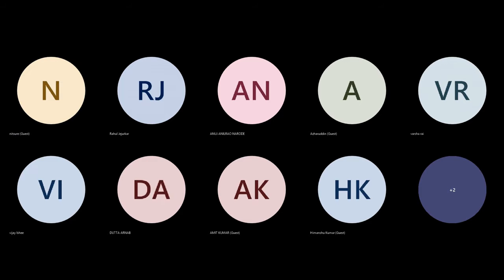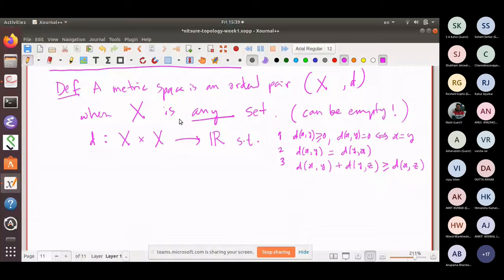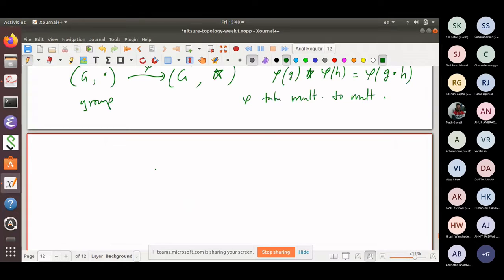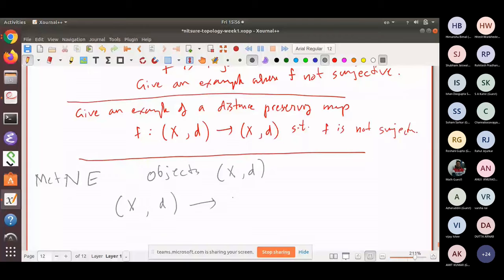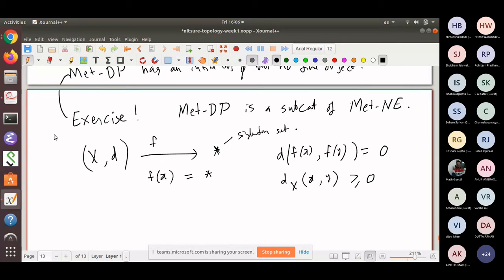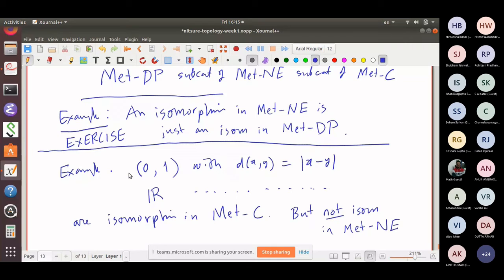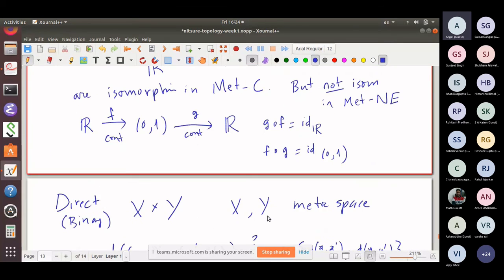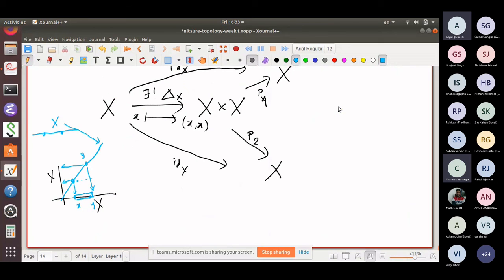Lecture 3: 03-12-2021: Nitin Nitsure (formerly TIFR, Mumbai)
Definition of metric spaces and those of categories Met-DP, Met-NE, Met-C whose objects and metric spaces and arrows are respectively Distance Preserving maps, Non Expanding maps and Continuous maps. Discussion of isomorphisms and the existence and construction of initial and terminal objects, products, coproducts in these. Comments on how these dier among the three categories.